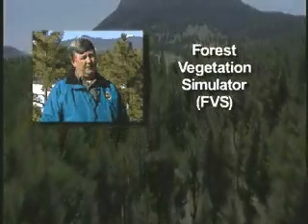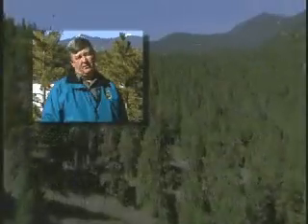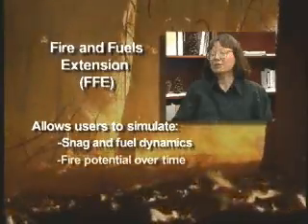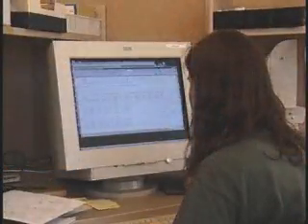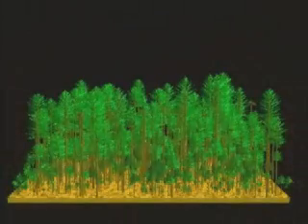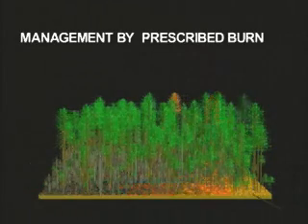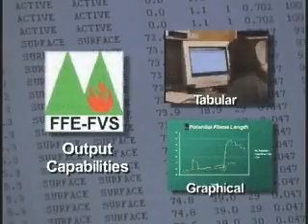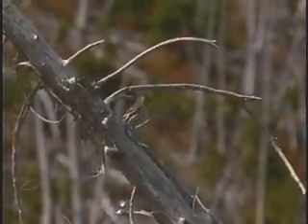FFE-FVS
The Fire and Fuels Extension to the Forest Vegetation Simulator (FFE-FVS) links FVS with models of fire behavior, fire effects, fuel loading, and snag dynamics. This video funded by the Joint Fire Science Program about the Fire and Fuels Extension and can be obtained